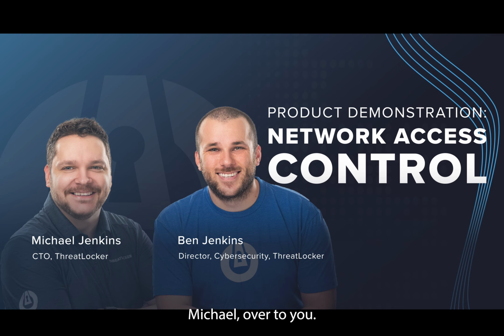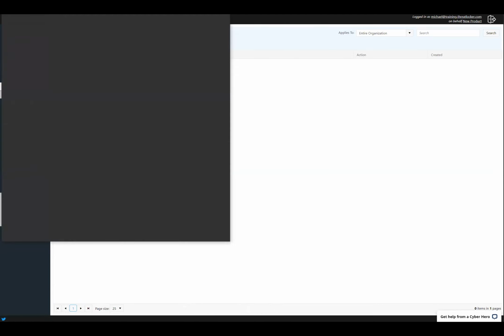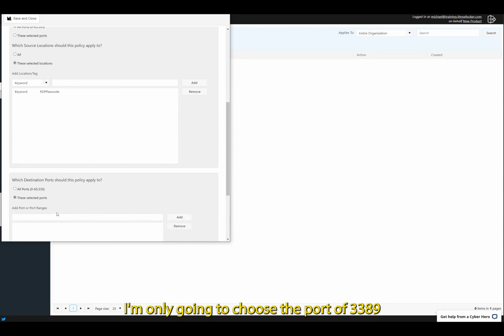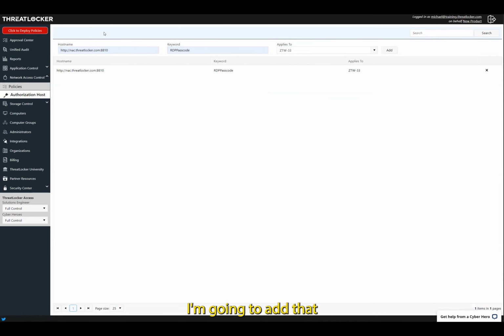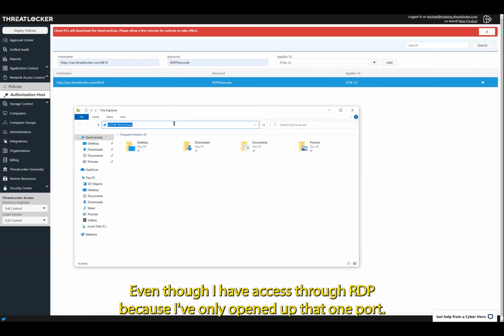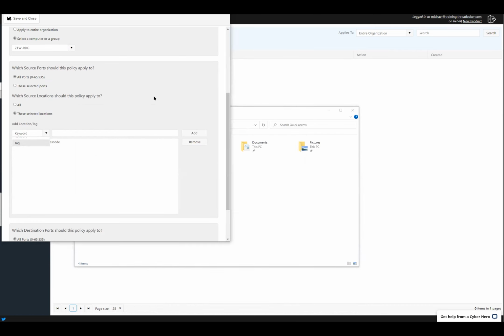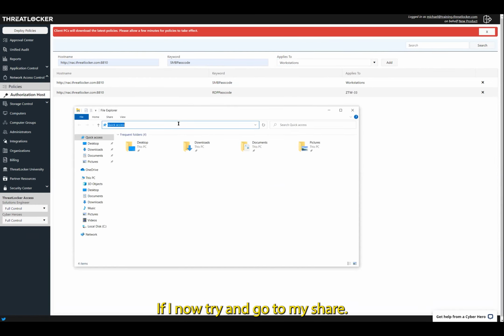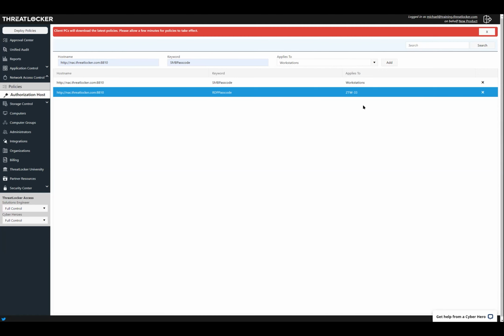Product Demonstration: Network Control (NAC)